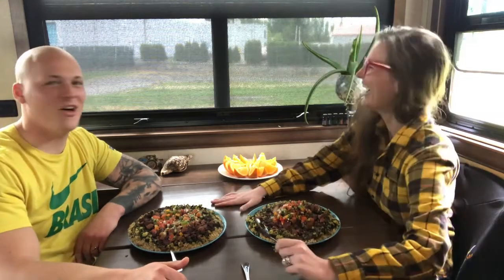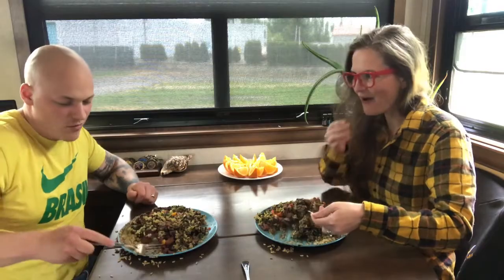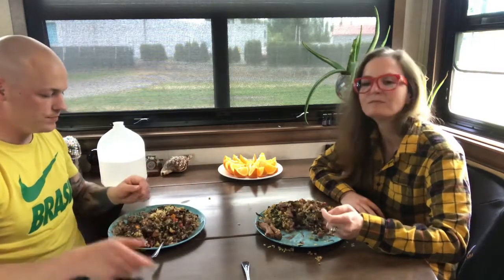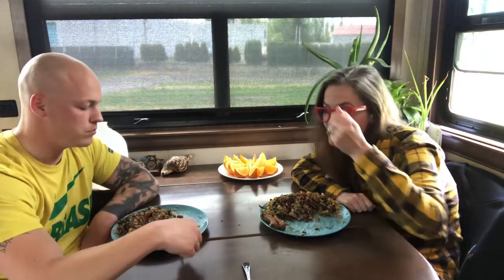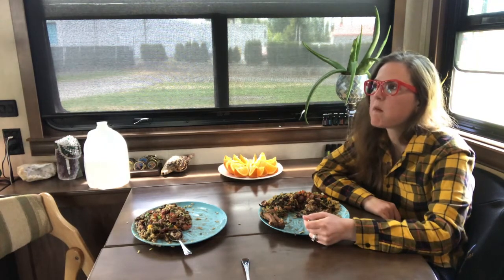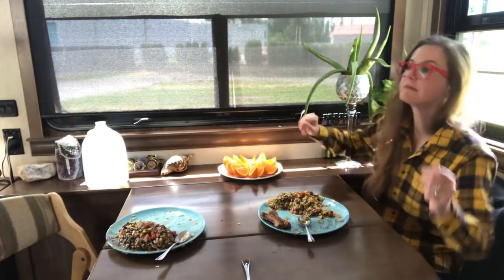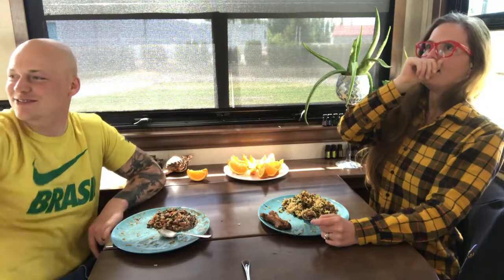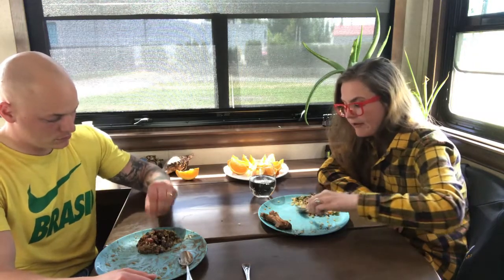Feijoada Feast | At Home Eating Challenge | Girl V Food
Hi there! Thanks for joining me this week as I attempt to devour 2.5 pounds of Brazil's national dish: Feijoada. Skip and Larry have the week off as there is not much room for commentary in this video. I was lucky enough to con my oldest stepson into filming an eating challenge with me while during a recent visit (you can find him on his YouTube channel zfeedtv).

For those of you wondering: I am an average eater documenting my journey to complete a restaurant challenge later this year.